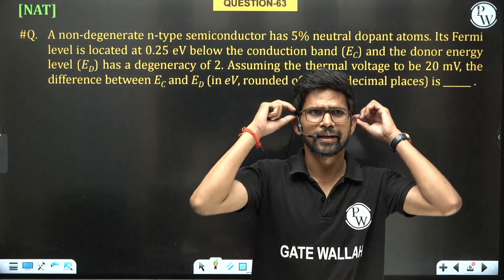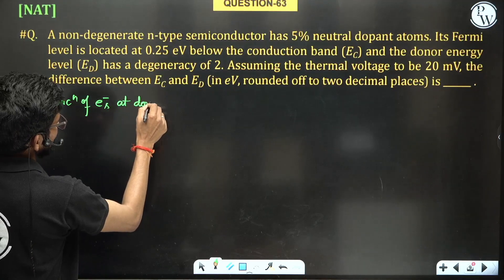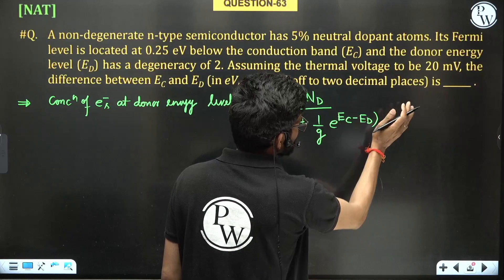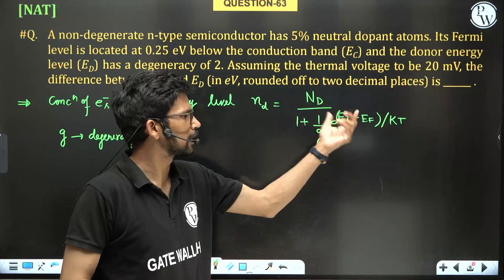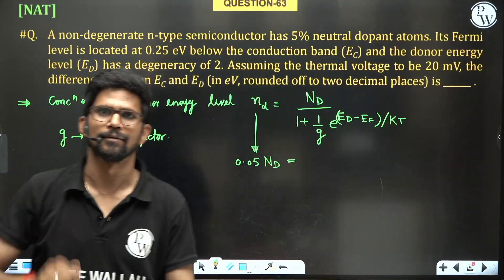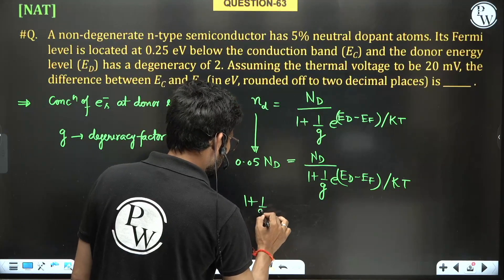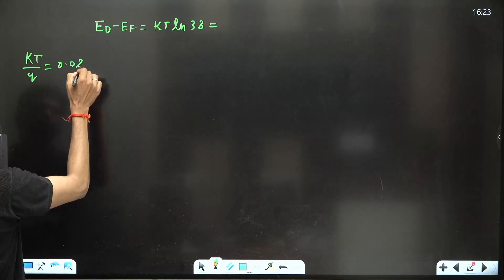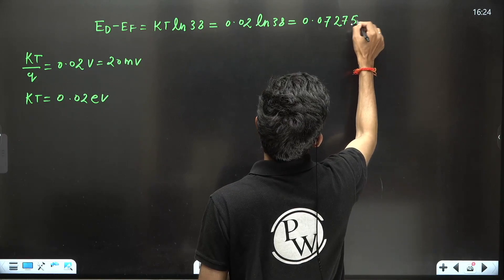ECE GATE 2024 Question-31...